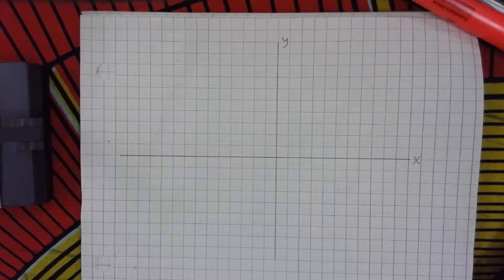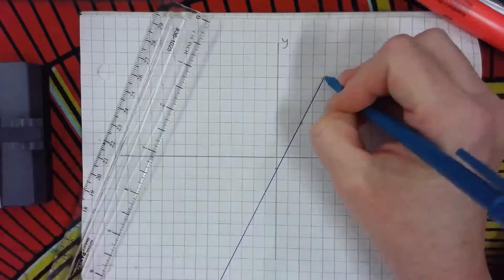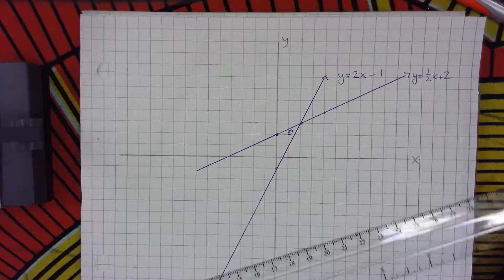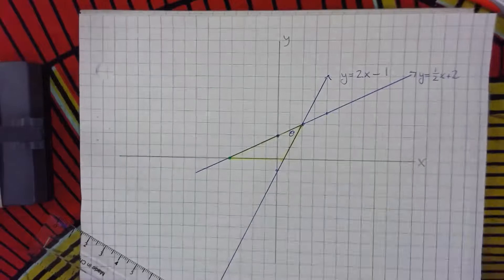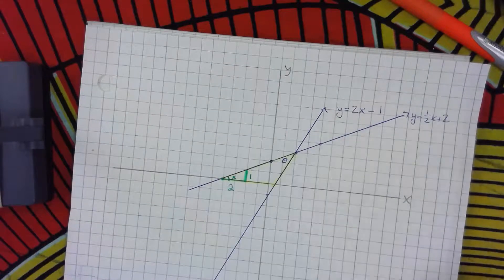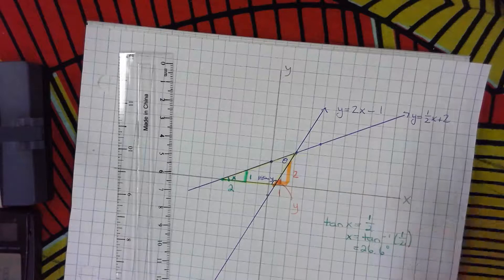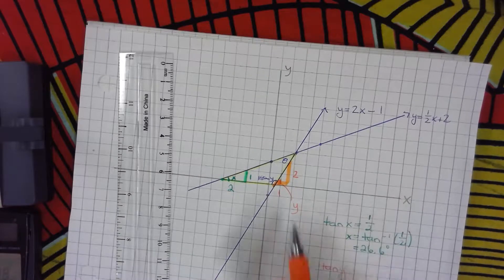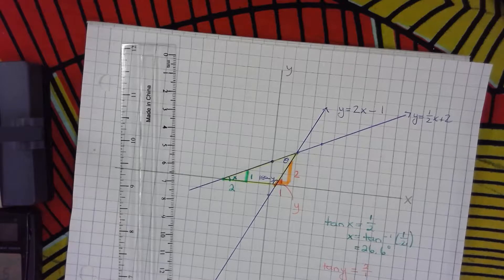Finding the Angle at the point of Intersection of two lines